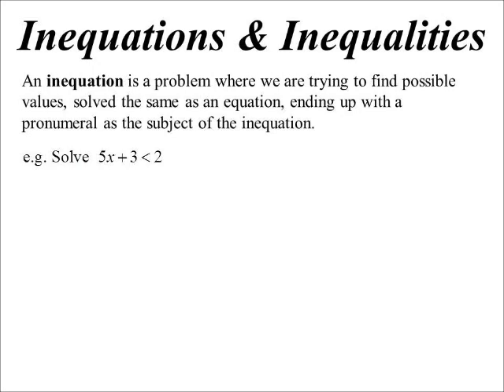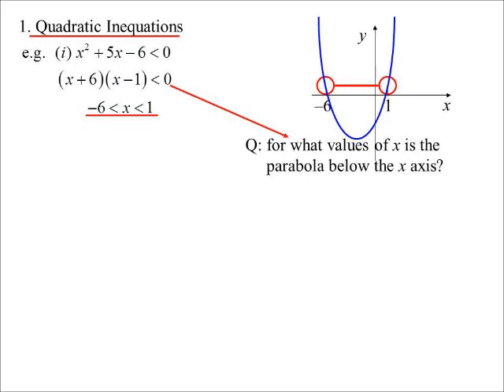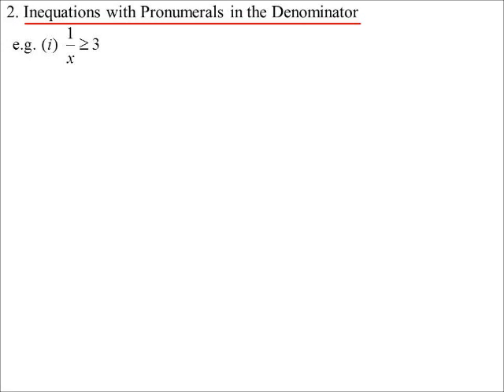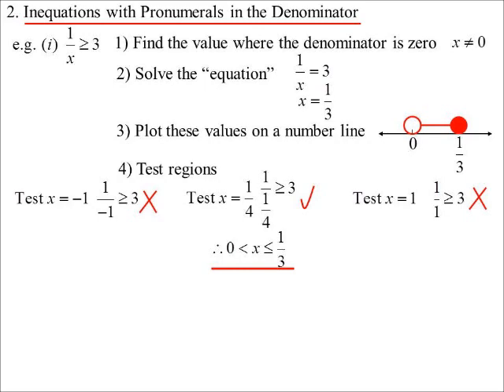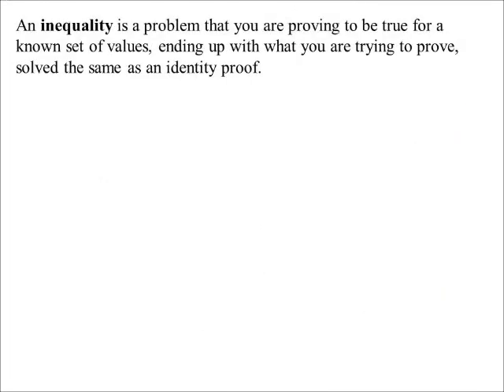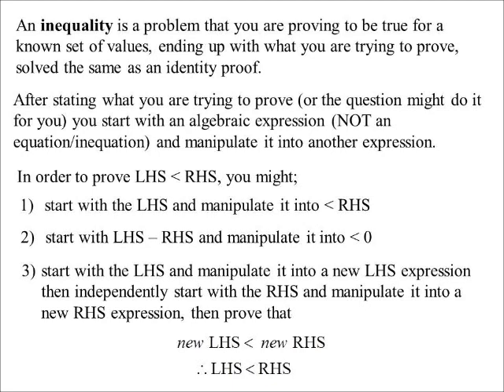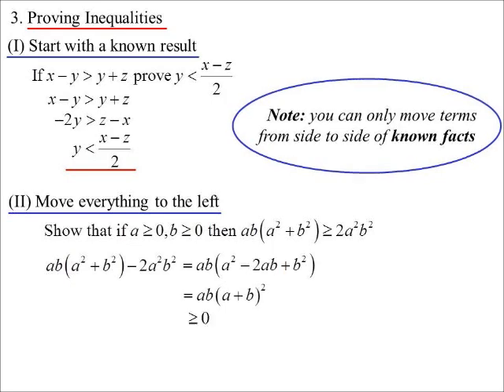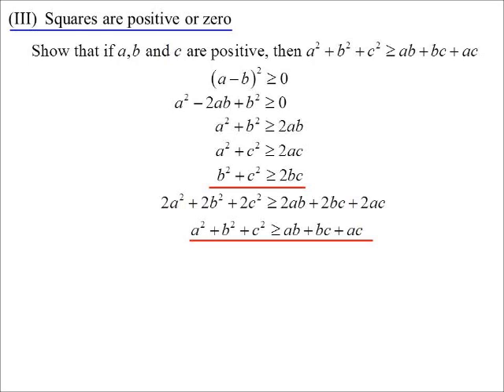11X1 T03 01 inequations & inequalities 2018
Solving inequations and proving inequalities